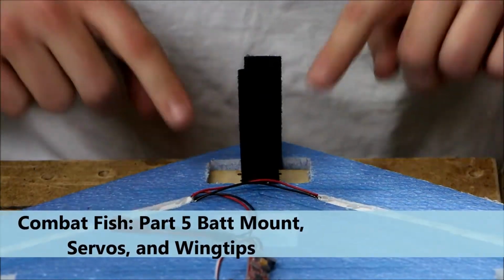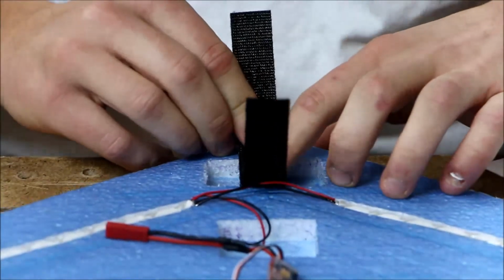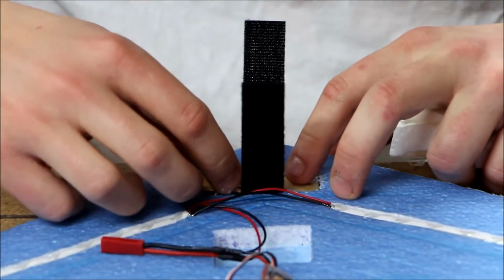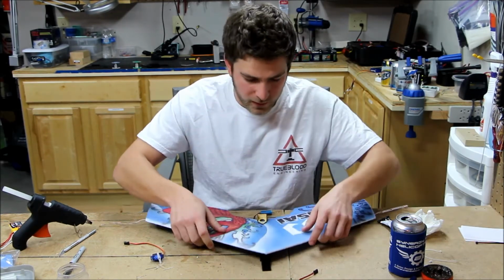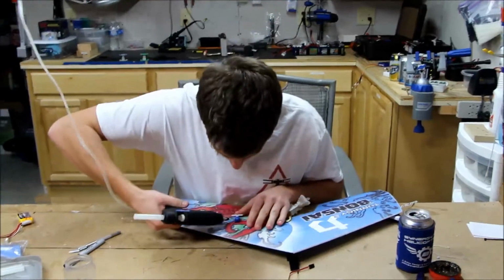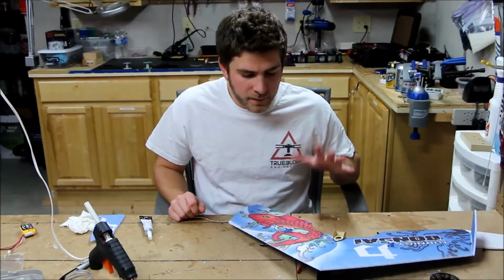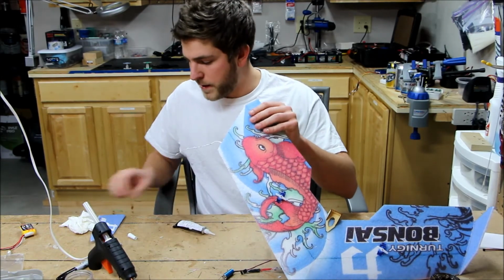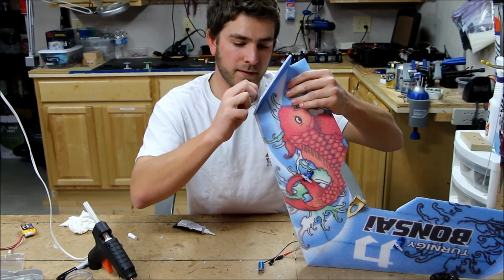Combat Fish Build: Part 5 Battery Mount, Servos, Wingtips